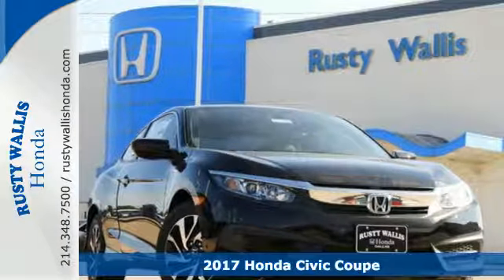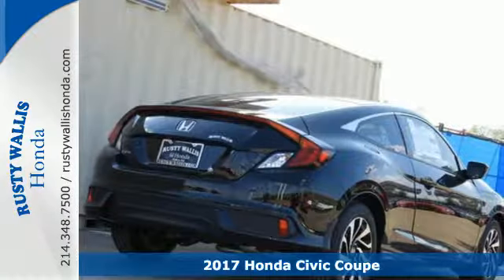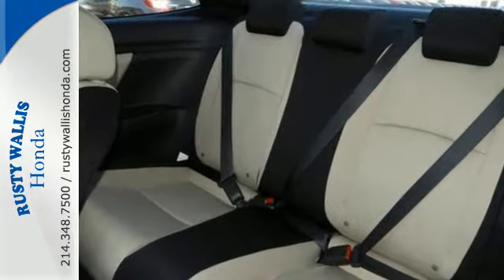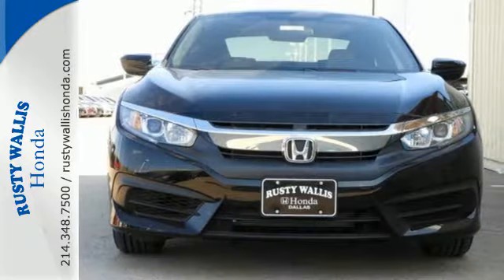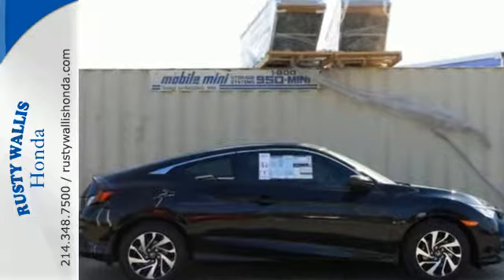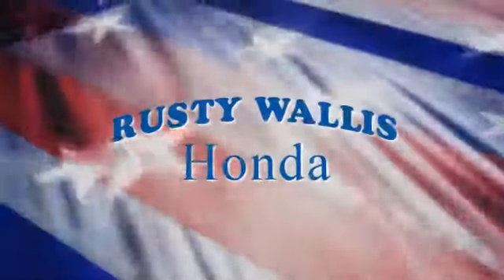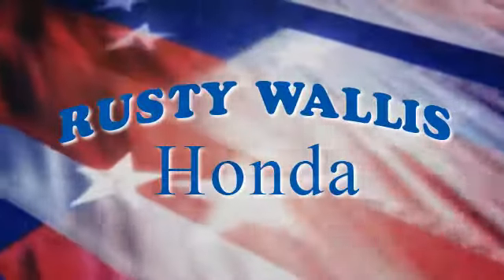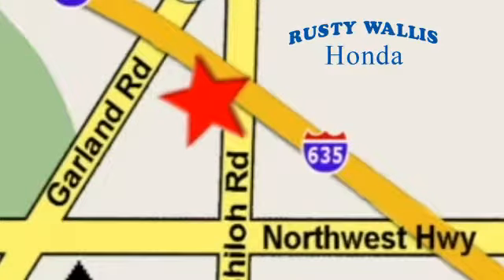2017 Honda Civic Coupe Dallas TX Fort Worth, TX #171976 - SOLD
Year: 2017
Make: Honda
Model: Civic Coupe
Trim: LX-P CVT
Engine: 4 Cyl - 2.0 L
Transmission: Variable
Color: Dyno Blue Pearl
Interior: Black/Ivoryr
Stock #: 171976
VIN: 2HGFC4B07HH312248

Address:
12277 Shiloh Road